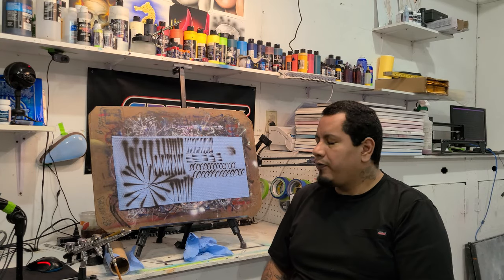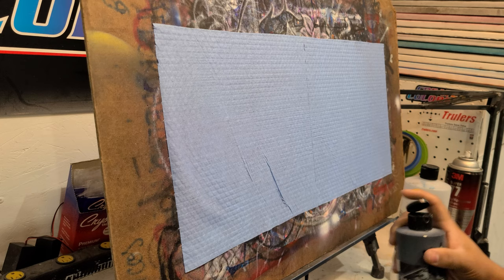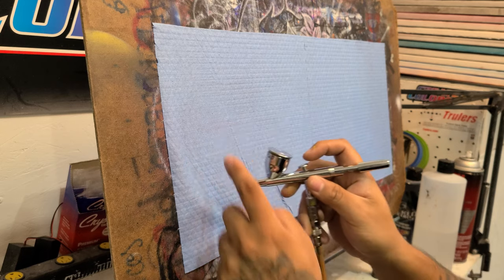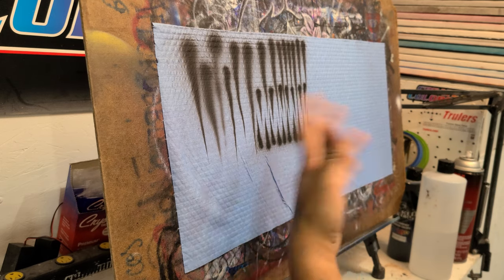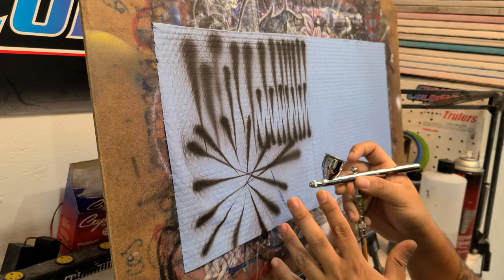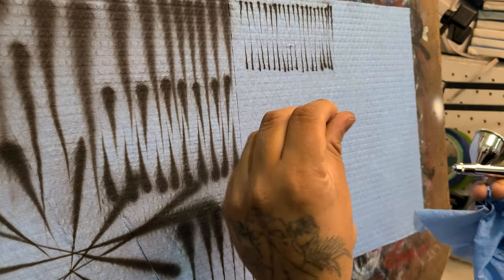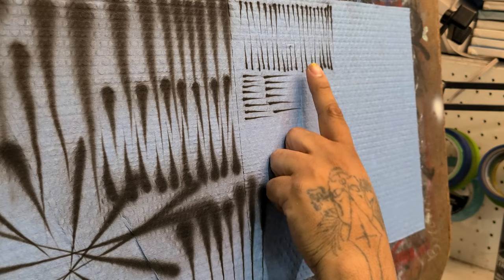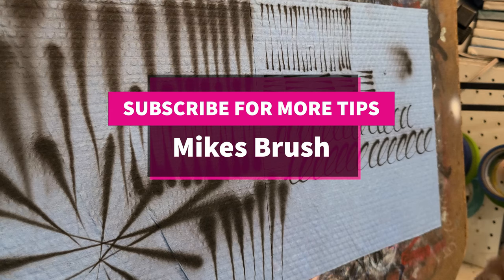How to do Airbrush Dagger Strokes